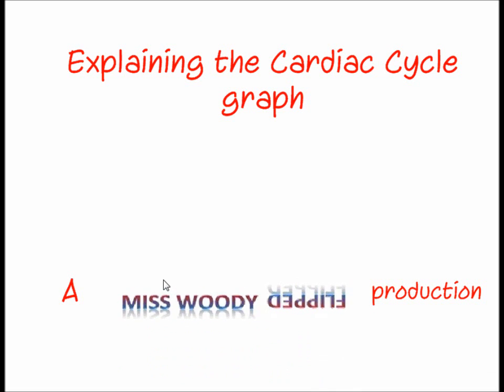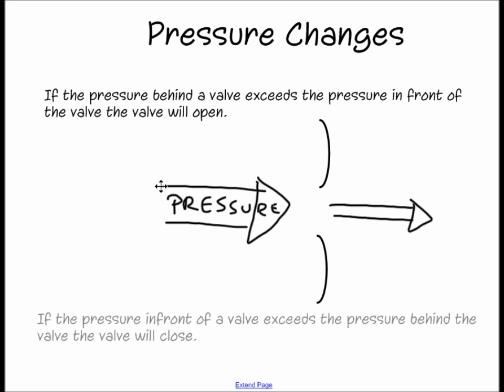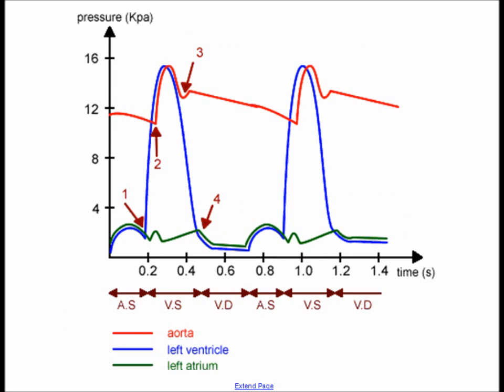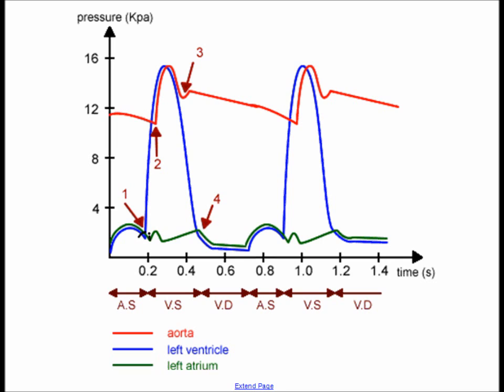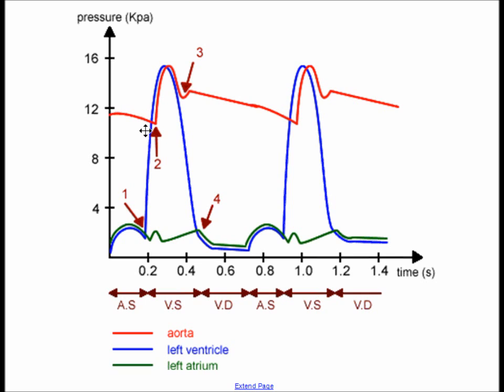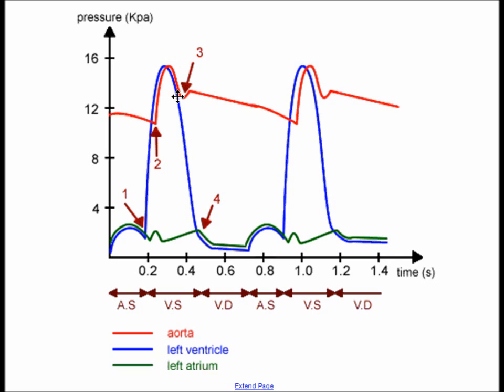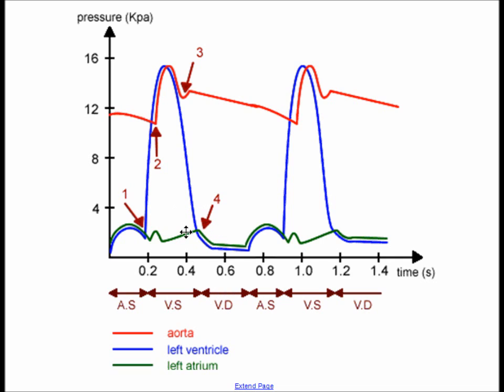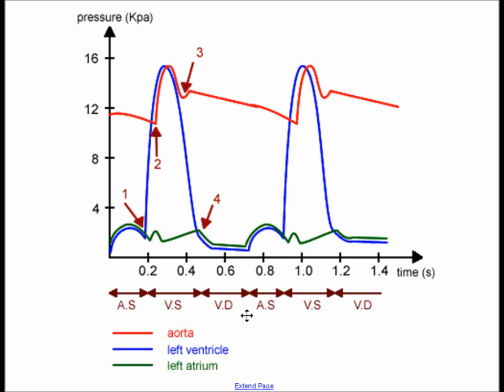Cardiac cycle graph explained - Year 13 revision